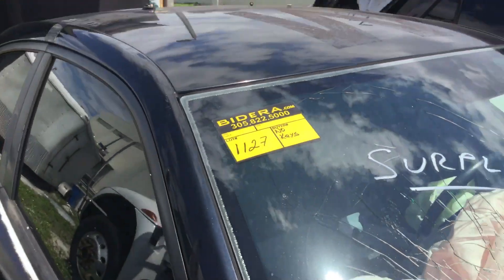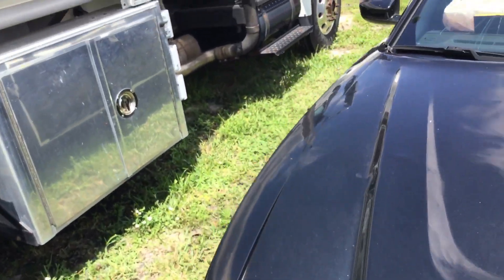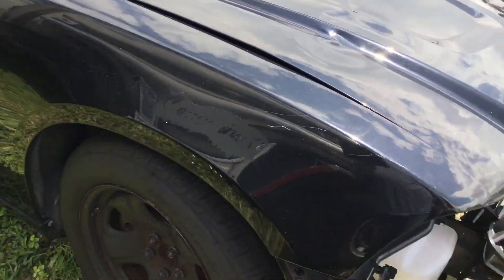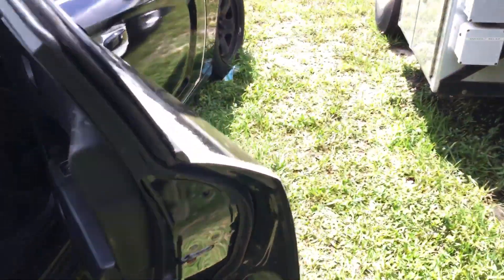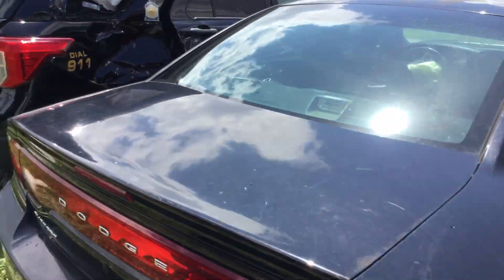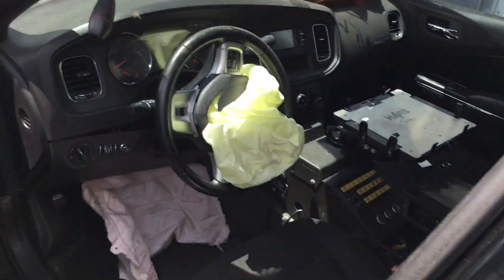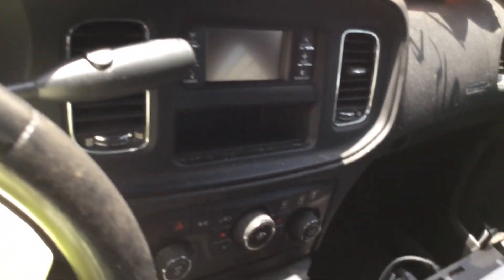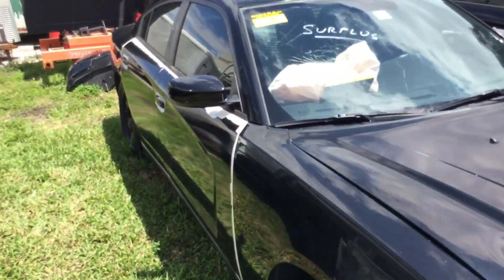Lot # 1127 2012 Dodge Charger PPV (Junk Candidate)